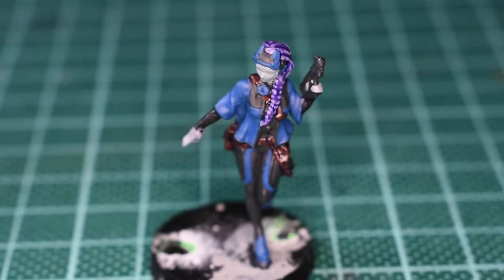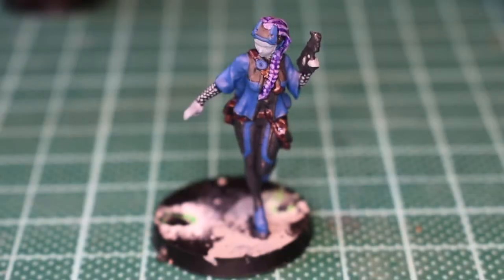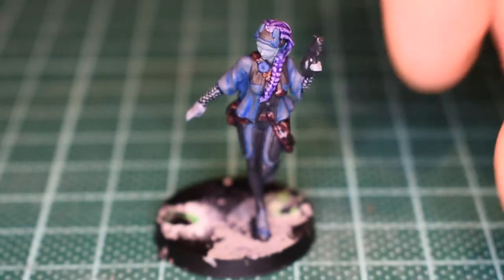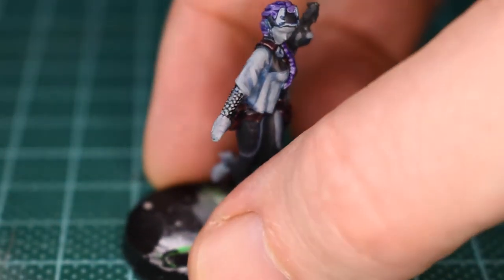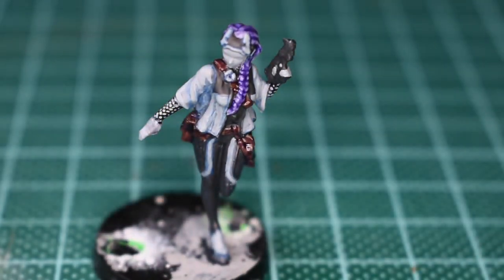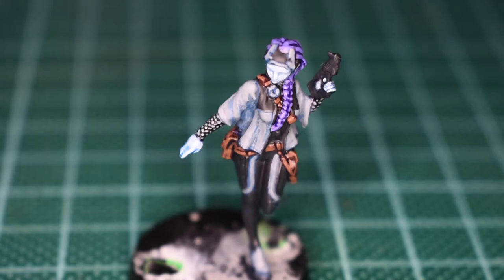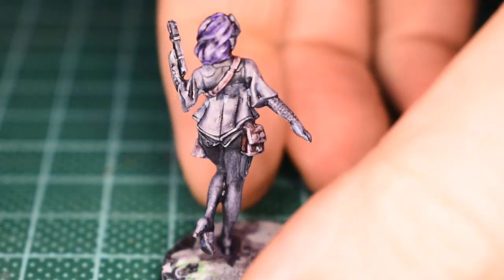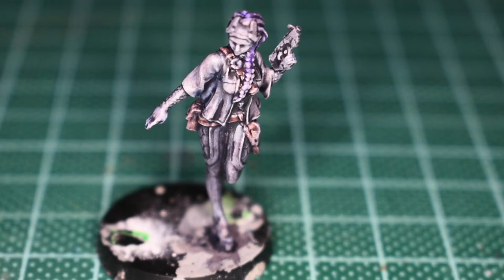Infinity N3 - Danavas Hacker - Rescuing the Danavas...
So sometimes things don't go quite right, so here we set about recovering something that insists on not doing what it's told.